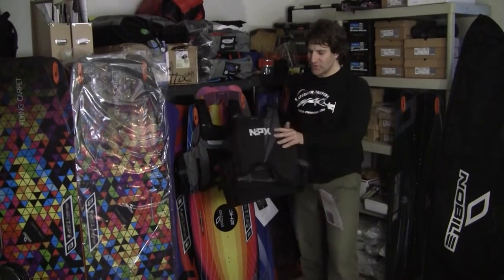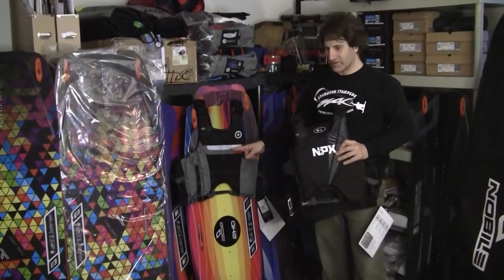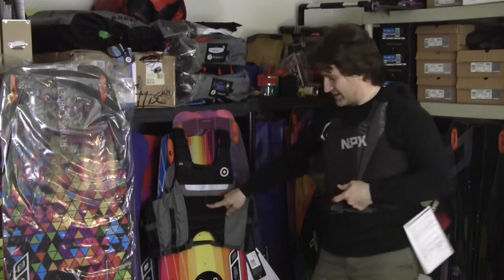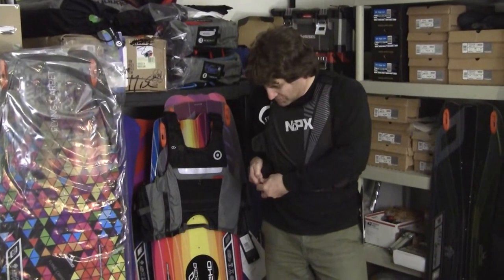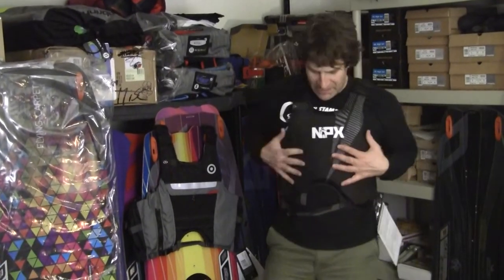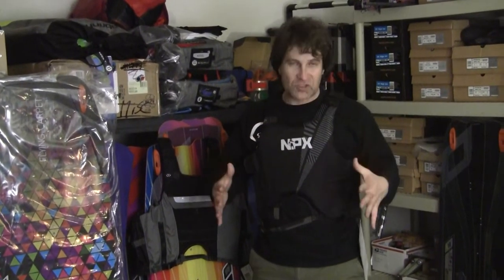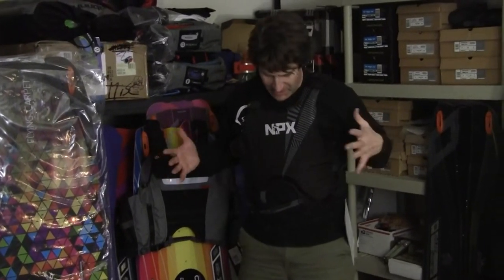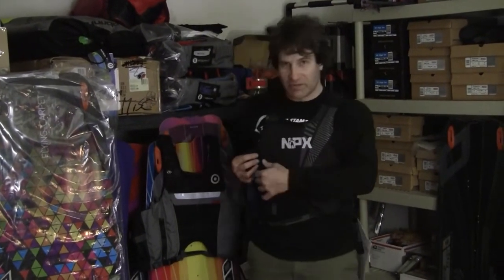Neil Pryde High Hook Vest vs. the NPX Immortal Vest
Comparing the Neil Pryde High Hook Vest aginst the NPX Immortal Vest.  Both are sold through us, Adventure Kiteboarding, a Cabrinha, Neil Pryde, NPX, NP USA dealer.